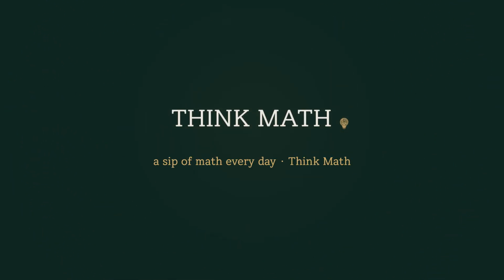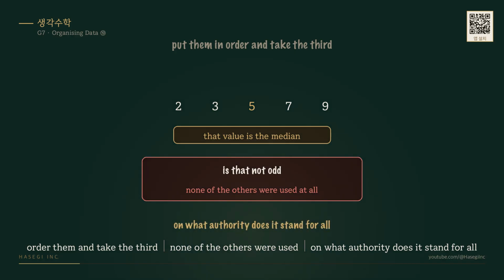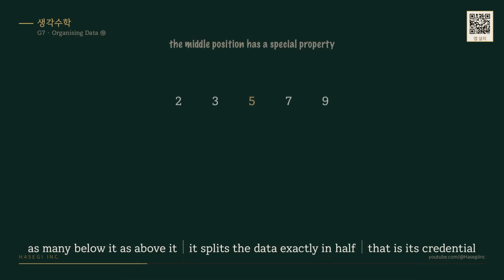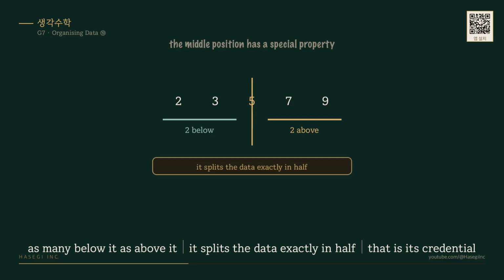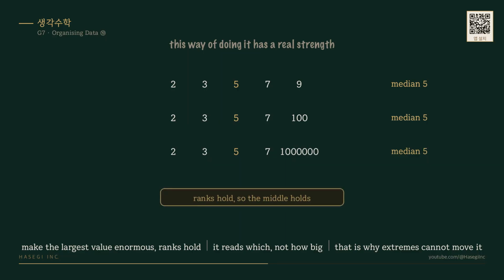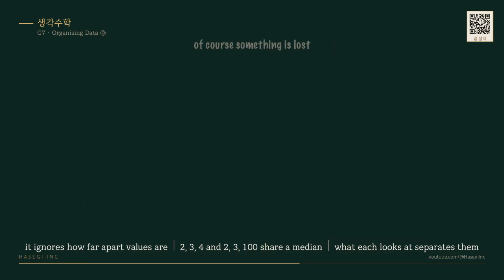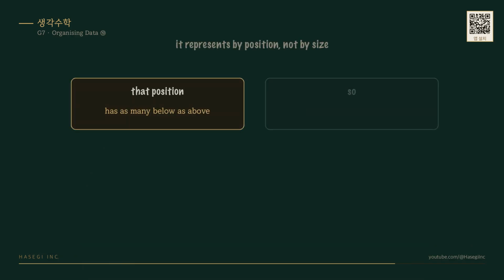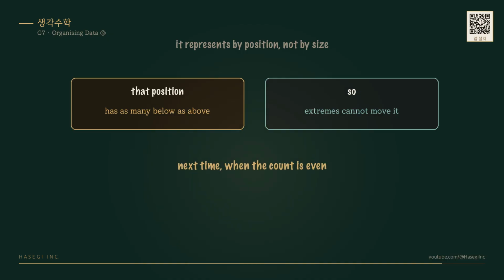Why the Median Represents With One Middle Value | Think Math · G7 · Organising Data ⑲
With five values you put them in order and take the third one. We call that the median. But is it not odd? We picked exactly one value and used none of the others. On what authority does that single value stand for the whole set?

Watch what happens the moment you put them in order. Every value acquires a rank. The smallest, the second smallest, and so on. Each value now carries not only its size but its position. The position is what the median uses.

The middle position has a special property. With five values, two are smaller than the third and two are larger. The two sides match exactly. So that value splits the data precisely in half. Half below it, half above. That is the credential by which it represents the whole.

This approach has a real strength. Change the largest value to a hundred, or to a million, and the ranks are unchanged, so the middle position is unchanged too. The median reads which one it is, not how big it is. That is why one owner's salary could not move the median last time.

There is a cost, of course. Reading only rank means ignoring entirely how far apart the values are. Two, three, four and two, three, a hundred have the same median of three. The mean would treat those two sets as completely different. What each one looks at, and what it refuses to look at, is exactly what separates them.

So the median represents by position rather than by size. It is the place with as many below as above, so it halves the data, and reading rank alone keeps it steady against extremes. Next time, why an even number of values makes the middle the average of two.

Ordering the data gives every value a rank. The value standing exactly in the middle has as many below it as above it, so it splits the data in half, and that is its credential. Reading rank rather than size keeps it steady against extremes, at the cost of ignoring the gaps between values.